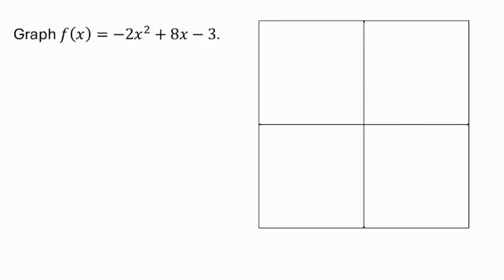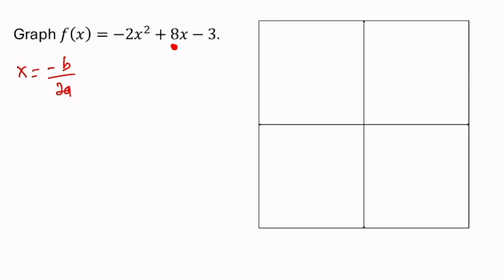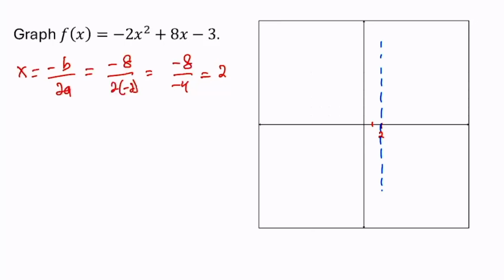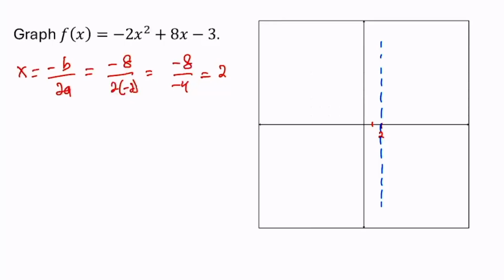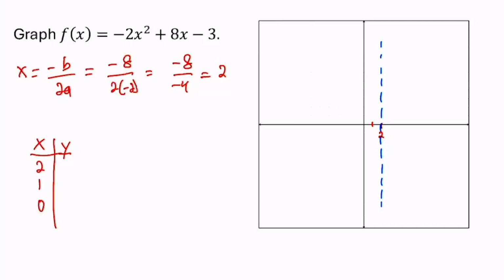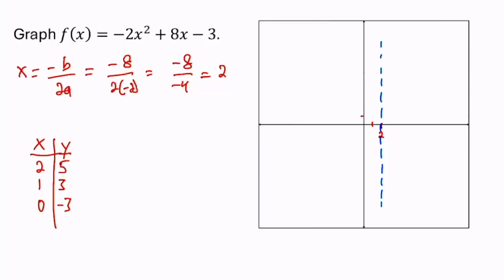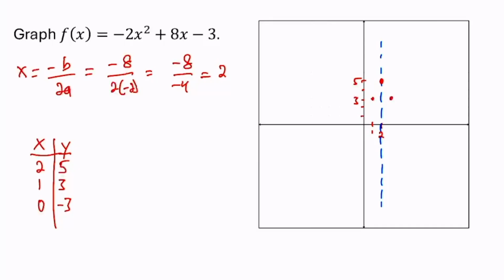Graphing Quadratic Functions